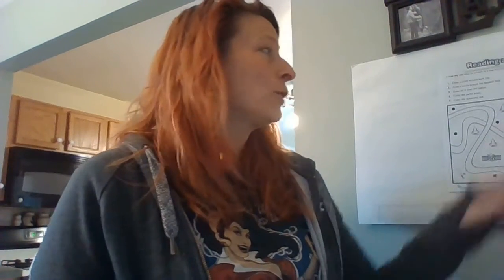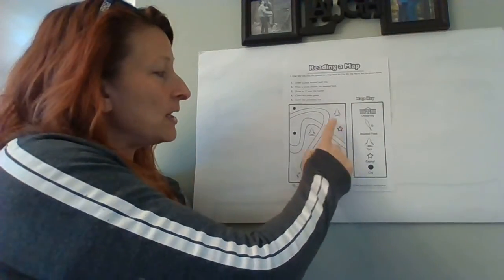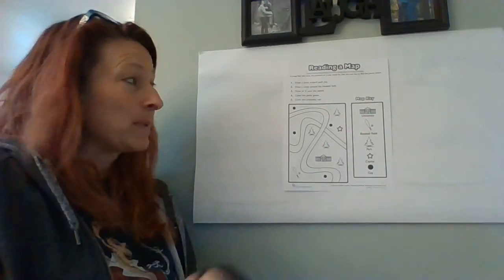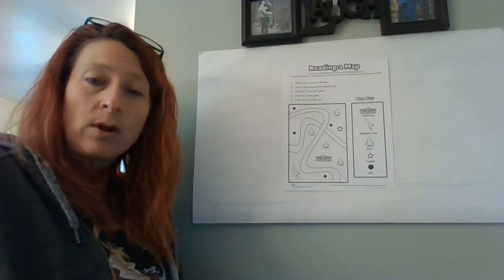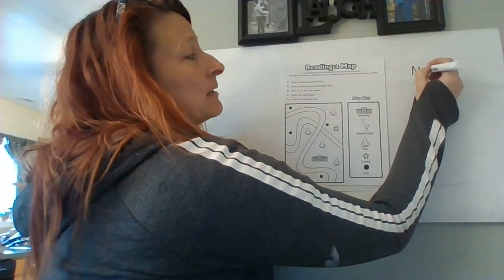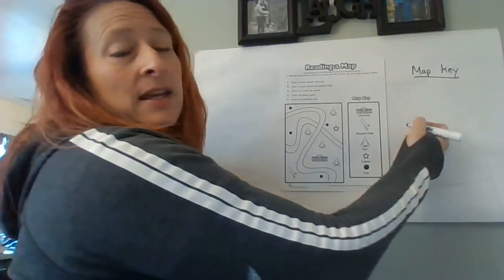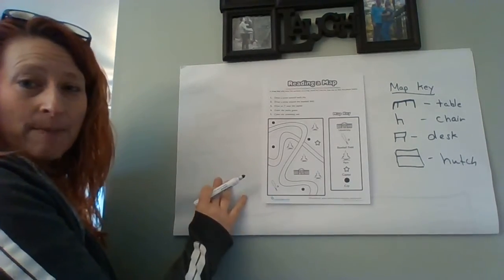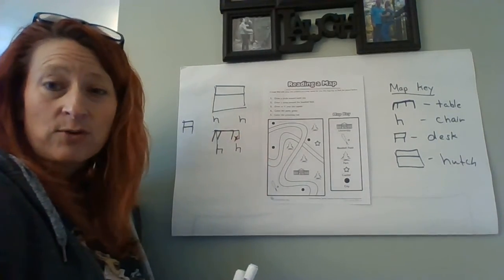Mrs. Eyler's Social Studies Lesson on Map 5-6